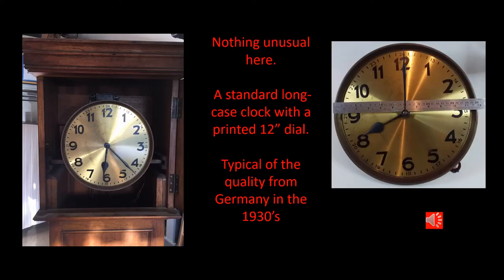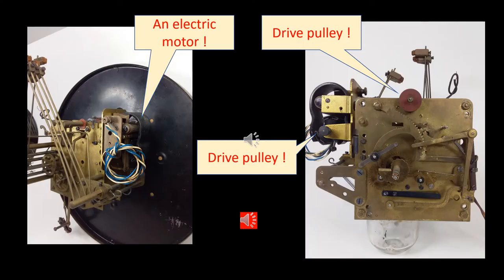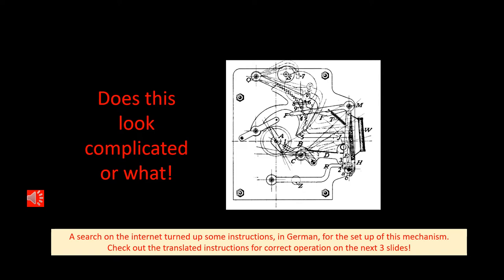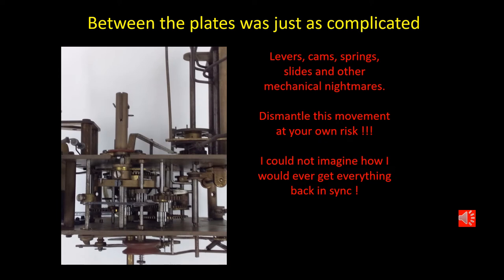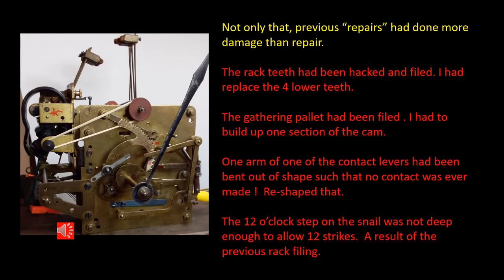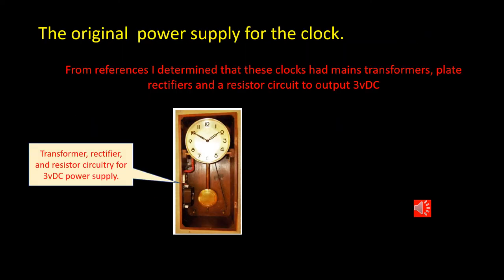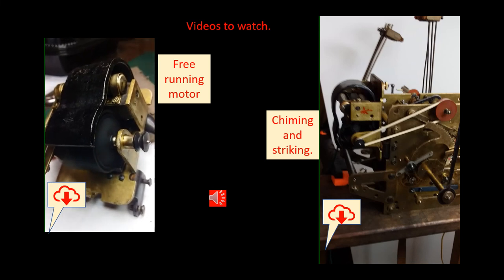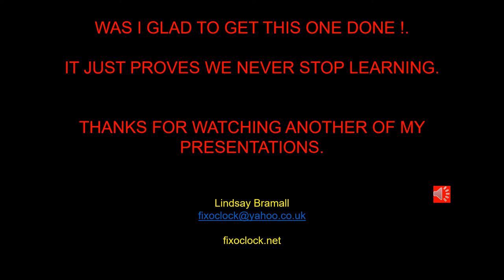A MOST UNUSUAL LONG CASE CLOCK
A Kienzle of Germany, longcase movement, with a DC electric motor and drive belt to run the chime and striking train whilst maintaining the power of a small mainspring for the time train.